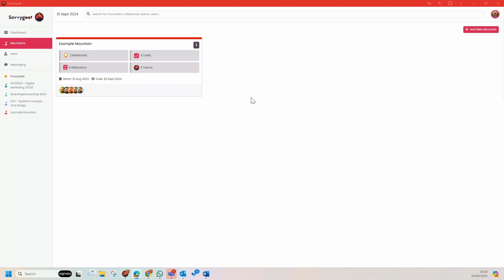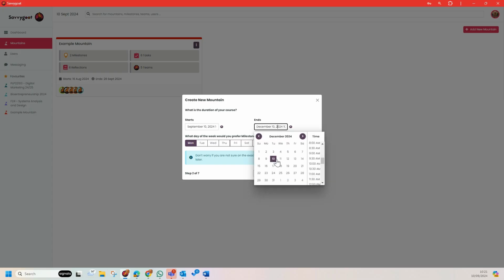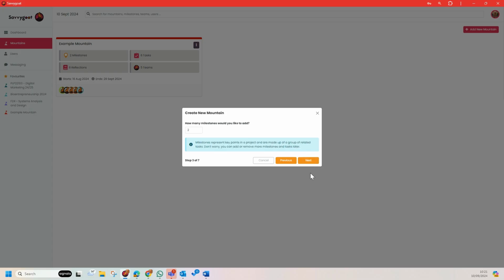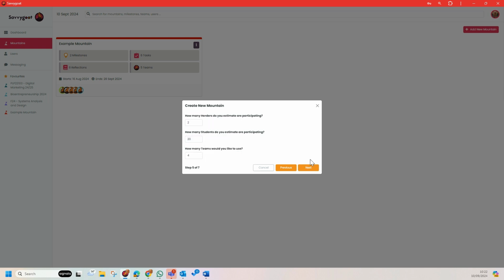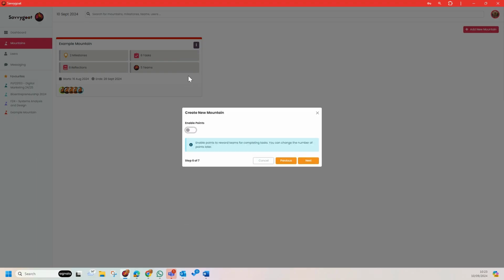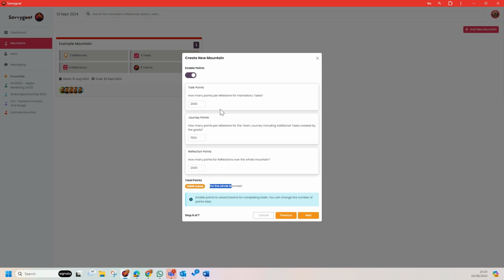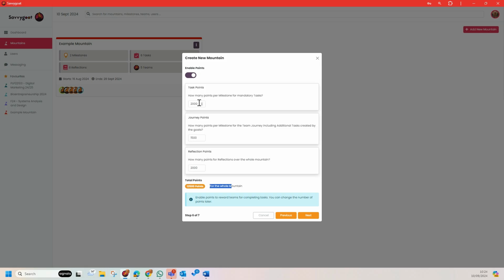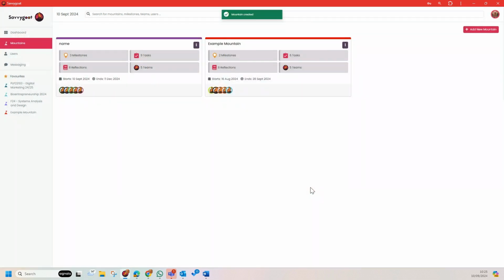Savvygoat Add New Mountain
The 7 step Wizard